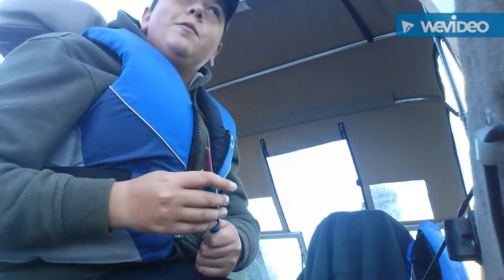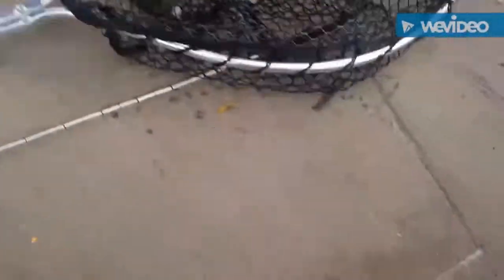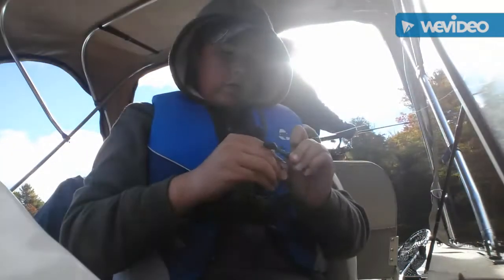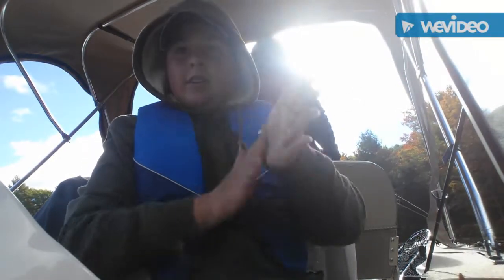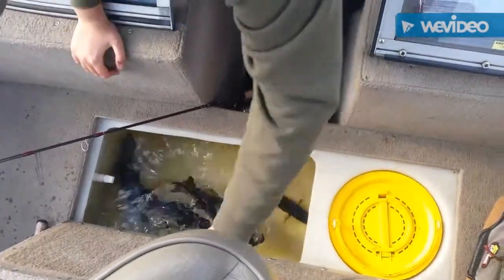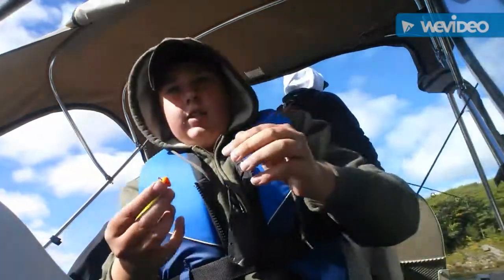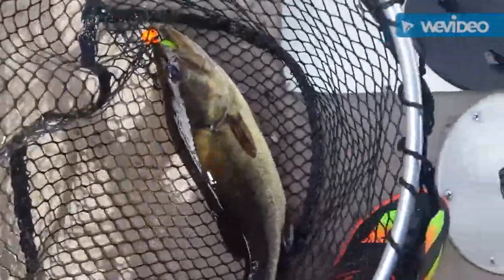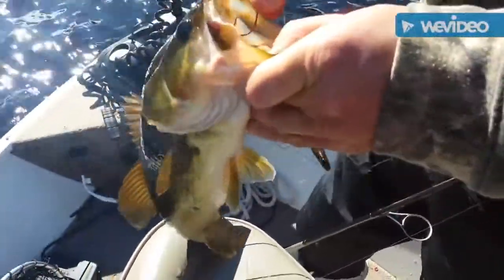BASS FISHING IN MUSKOKA!!! (Amazing adventures part 1)